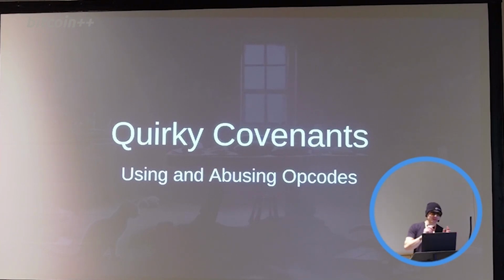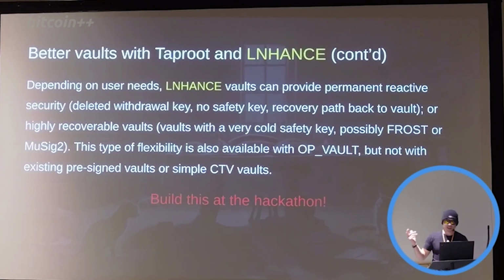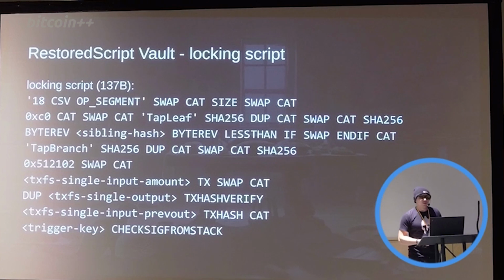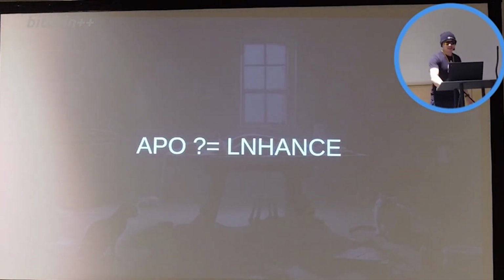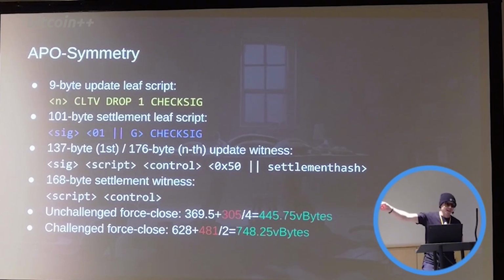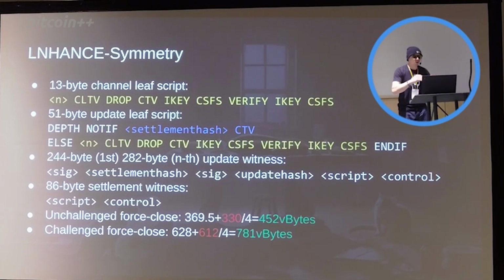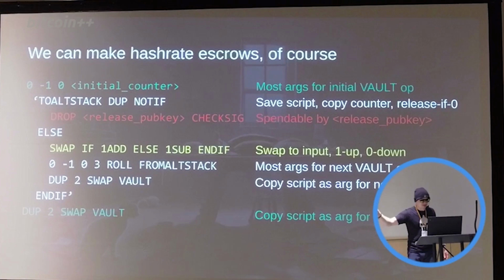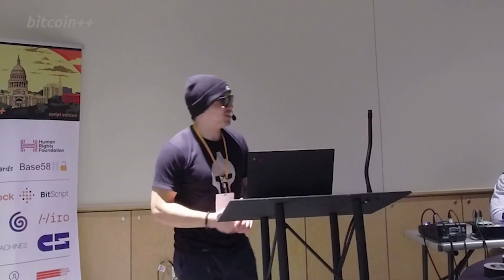Quirky Covenants | Brandon Black | bitcoin++ ATX script edition | May 2024 | Austin TX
A forward and backward look at the ways various covenant proposals overlap, interact, and sometimes do surprising things. We'll touch on SIGHASH_ANYPREVOUT (BIP118), OP_CHECKTEMPLATEVERIFY (BIP119), OP_CHECKSIGFROMSTACK(VERIFY), OP_VAULT(RECOVER) (BIP345), OP_CHECKCONTRACTVERIFY, and OP_CAT. Did you know that OP_VAULT is recursive? Did you know that OP_CHECKTEMPLATEVERIFY+OP_CHECKSIGFROMSTACK has many of the same benefits as SIGHASH_ANYPREVOUT and then some bonuses? Can OP_CAT alone enable Lightning Symmetry channels? These questions and more will be answered as we explore quirky covenants.

Video Summary generated by AI:

Exploring Bitcoin Covenants: Quirky Scripts and Creative Solutions

At the Bitcoin++ workshop, a lively and informative presentation centered on Bitcoin covenants and script innovation took center stage. The speaker explored how to "use and abuse" Bitcoin opcodes to create advanced functionalities while addressing ongoing developments in Bitcoin's script restoration project. The talk offered both technical insights and practical applications, reflecting the cutting-edge work being done to enhance Bitcoin's scripting capabilities.

Introduction and Context
The presentation opened with humor and acknowledgment of Rusty Russell’s contributions to the Bitcoin script restoration project. The speaker noted that several slides were inspired by Rusty’s recent discussions, emphasizing the collaborative nature of Bitcoin development. The focus of the talk, termed "Quirky Covenants," revolved around leveraging Bitcoin’s scripting language to build innovative tools and overcome its inherent limitations.

What Are Covenants?
Bitcoin covenants are restrictions or rules embedded in a Bitcoin transaction that dictate how funds can be spent in the future. These are implemented using scripts and opcodes, enabling developers to introduce features like vaults, which enhance security and functionality. The speaker highlighted the importance of covenants in self-custody solutions, noting their potential to revolutionize how users interact with Bitcoin.

Core Applications and Benefits
The presentation delved into several applications of covenants, showcasing their utility in areas such as:

Vaults for Self-Custody: Covenants can enforce conditions that protect user funds, ensuring they are only accessible under predefined circumstances. This enhances security, particularly for long-term holders.
- Transaction Efficiency: By predefining spending conditions, covenants can streamline complex transactions, reducing the need for repeated on-chain interactions.
- Enhanced Usability: Covenants can simplify the user experience by automating processes and minimizing errors in transaction management.
- Technical Highlights: Using and Abusing Opcodes

The speaker provided a technical overview of how covenants are implemented using Bitcoin’s existing opcodes. While Bitcoin’s scripting language is limited in scope, creative use of these tools allows developers to construct advanced functionalities. Examples included:

Custom Vault Scripts: Demonstrating how opcodes can be used to build vaults with specific spending conditions.
Script Optimization: Highlighting techniques for minimizing on-chain footprint while maximizing functionality.
Quirky Features: Introducing unconventional use cases that push the boundaries of Bitcoin scripting.

While covenants offer exciting possibilities, the speaker acknowledged several challenges, including:

- Complexity: Developing and maintaining covenant scripts requires significant expertise, posing a barrier for wider adoption.
- Consensus Changes: Implementing new opcodes or restoring disabled ones requires broad consensus within the Bitcoin community, which can be a lengthy and contentious process.
- Security Risks: Improperly designed scripts can introduce vulnerabilities, underscoring the need for thorough testing and review.

Conclusion
The "Quirky Covenants" talk at Bitcoin++ highlighted the creative and collaborative spirit driving Bitcoin development. By exploring advanced scripting techniques and their real-world applications, the session provided valuable insights for developers and enthusiasts alike. As the Bitcoin community works to expand its scripting capabilities, the possibilities for innovation and growth appear boundless